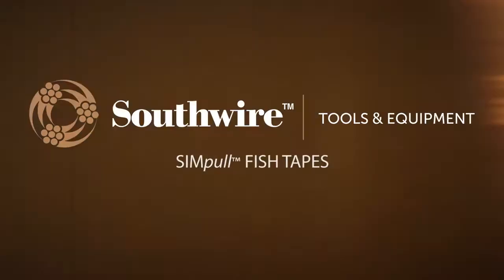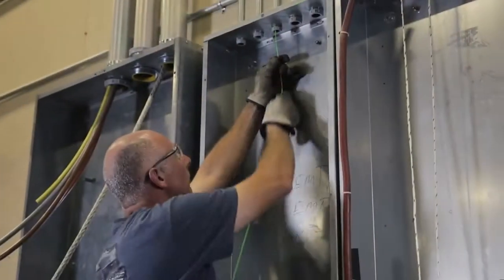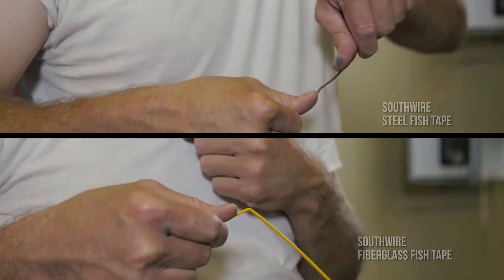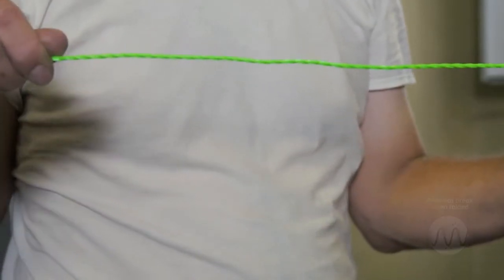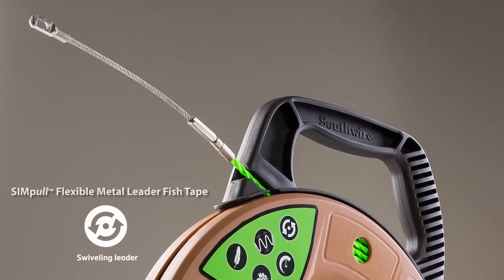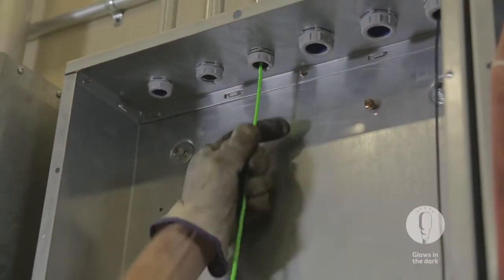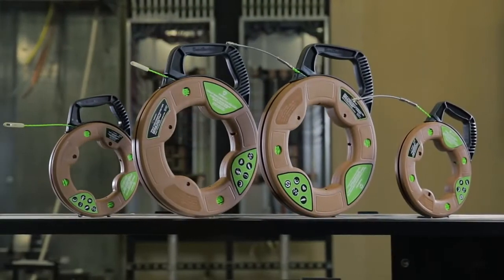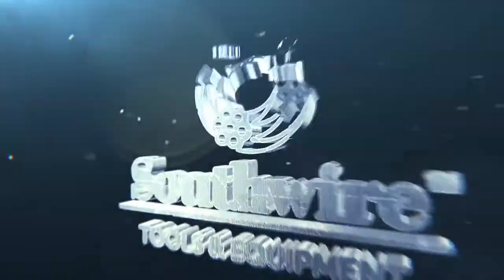Southwire SIMpull™ Fish Tape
Southwire Tools and Equipment introduces a new line of fish tapes, featuring a spiral extruded polymer design that reduces the amount of effort required to push or pull the fish tape through EMT and PVC conduit. Unlike fiberglass, the SIMpull™ Fish Tapes are kink resistant and virtually unbreakable, ensuring maximum efficiency. This new line of fish tapes features nine models, offering solutions for a multitude of applications, featuring two tape diameters and various lengths to fit a variety of applications.